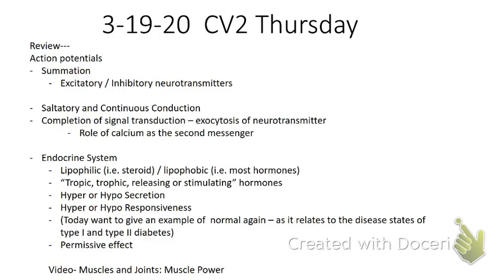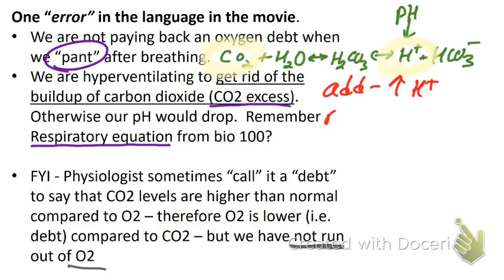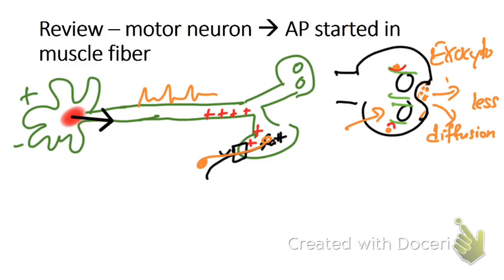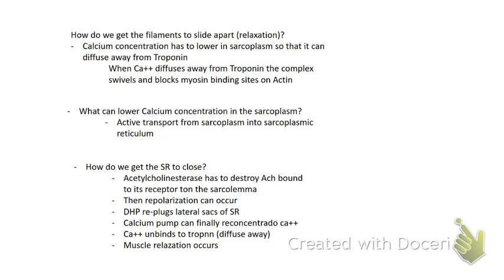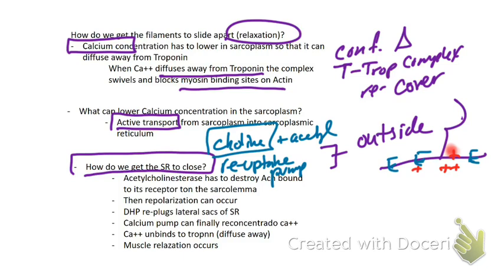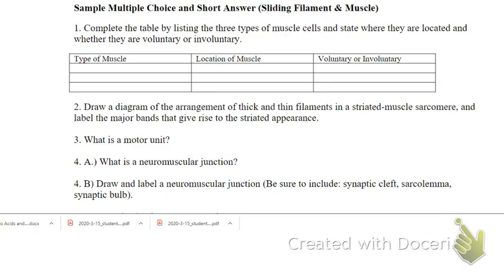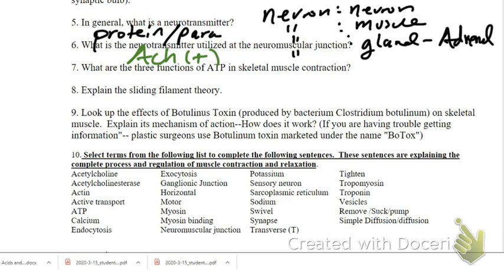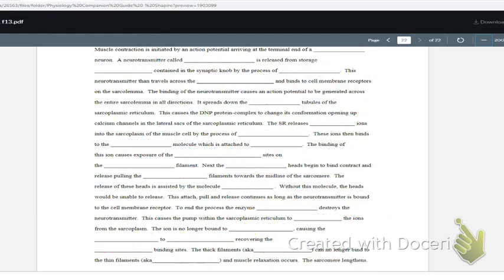Bi 261 3 19 20 CV2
Dr S Shapiro Biol 261-03 3/19/20